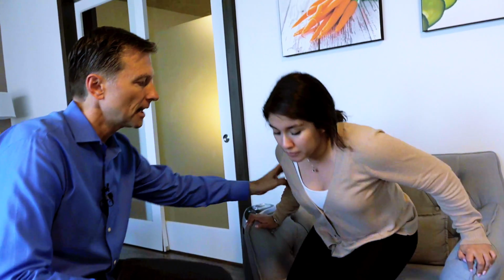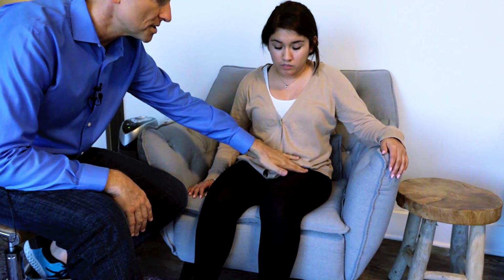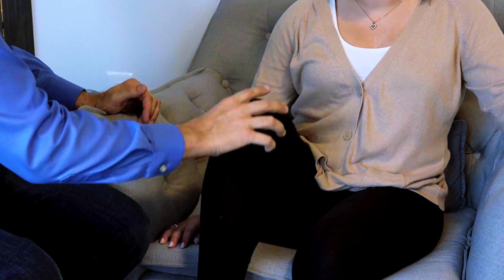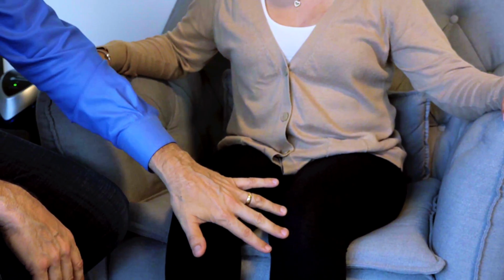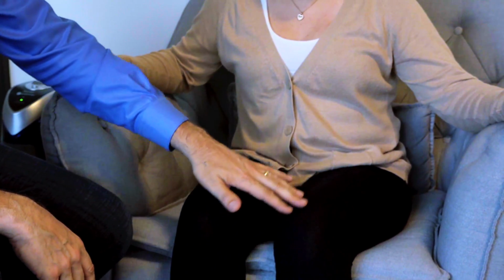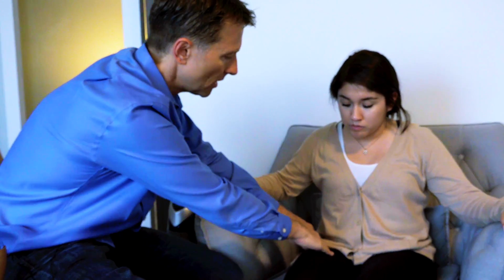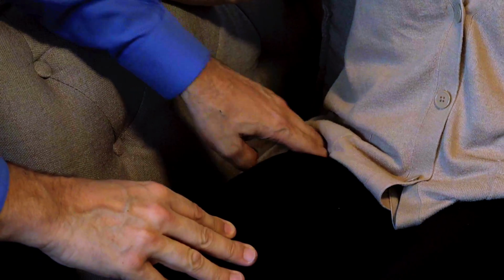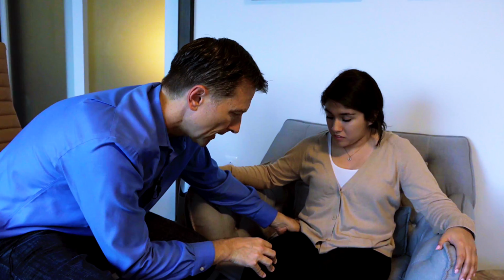Quick Fix for Knee Pain Relief – Dr. Berg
If you struggle with knee pain, check out this video for a quick fix. You’ll be surprised how quick and easy this is!

0:00 Introduction: Quick fix for knee pain relief
0:22 Knee pain test
1:35 Massage to relieve knee pain
3:04 How does this knee pain remedy work?
3:15 Share your comments!

In this video, I’m going to show you how to relieve knee pain. You can do this by yourself with a massage tool, or you can get someone to help you.

Here’s a step-by-step guide to this knee pain remedy:

1. Perform a squat to determine which knee causes you pain and where the pain begins.
2. Massage from your quadricep up to your hip repeatedly on your opposite leg.
3. Perform the squat test again to see if the knee pain persists.

This technique can fix knee pain very quickly!

I hope you'll try this technique for a quick fix for knee pain relief.